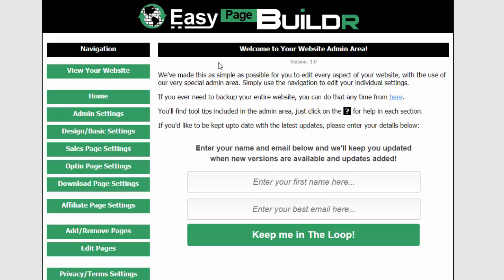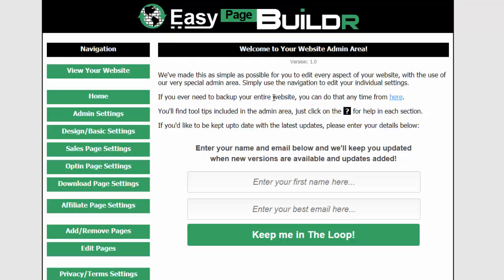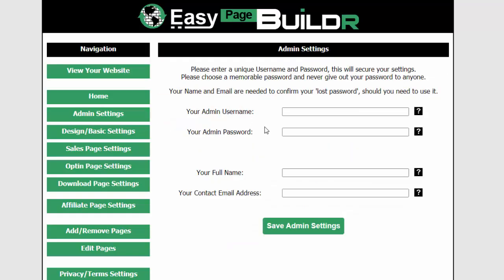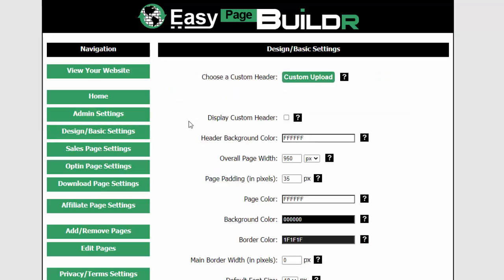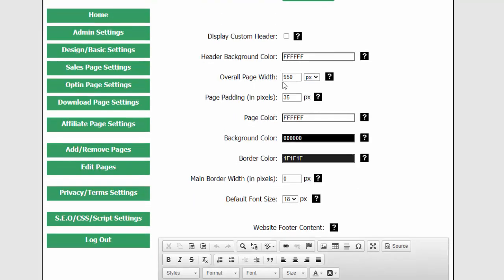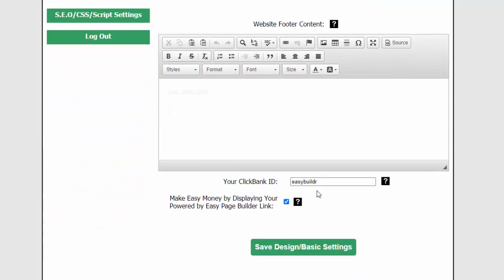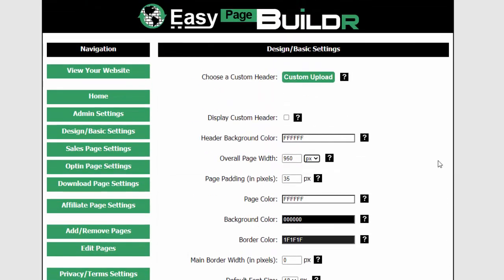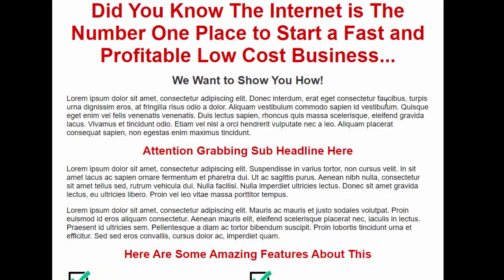Master Affiliate Marketing with YouTube SEO in 2025: Warrior Plus Secrets Revealed!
Learn the latest YouTube SEO strategies for 2025 to optimize your videos for English-speaking audiences. In this guide, we’ll cover keyword research, title crafting, descriptions, tags, and hashtags to drive more views and subscribers. Whether you’re a beginner or pro, follow these tips to rank higher on YouTube.